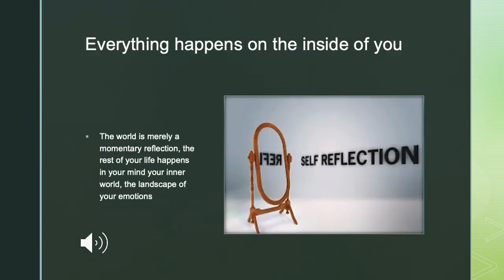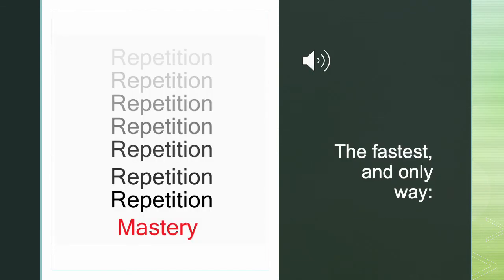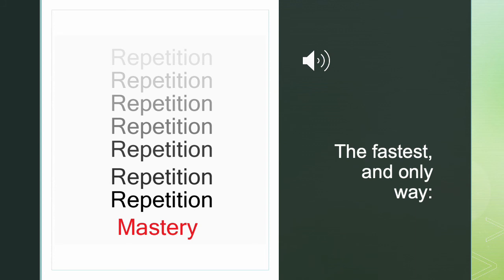Master your mind....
Find out how to get to a happy inner being, find the place where you have peace and self regulation, a place where you can be OK, and live a life of peace, power and ease.